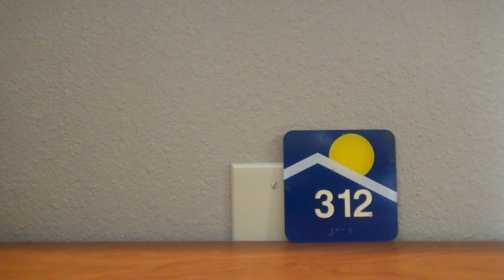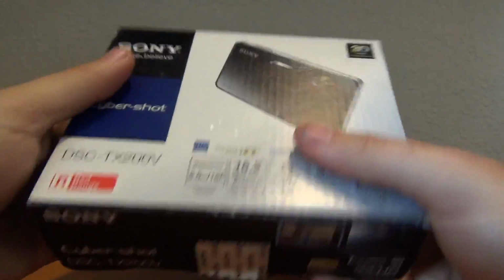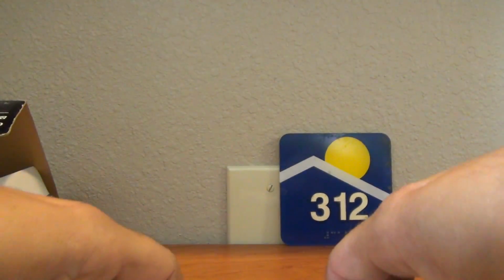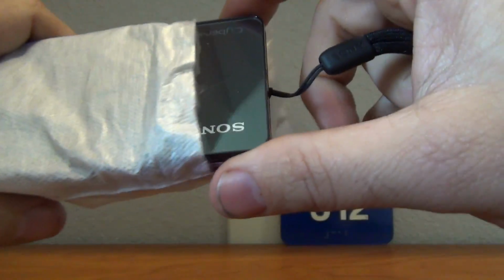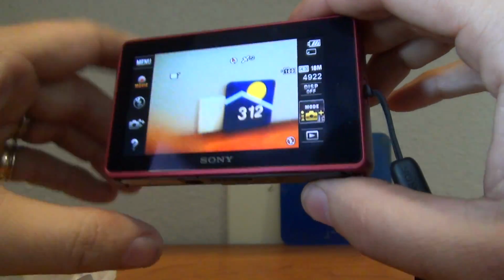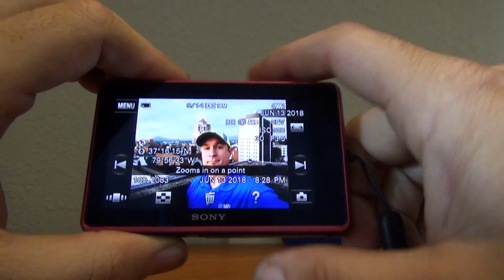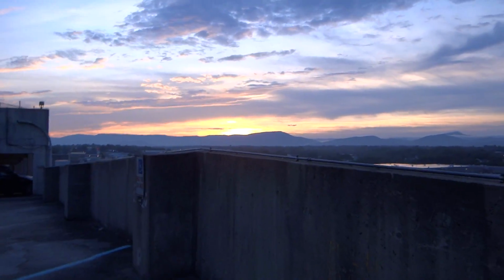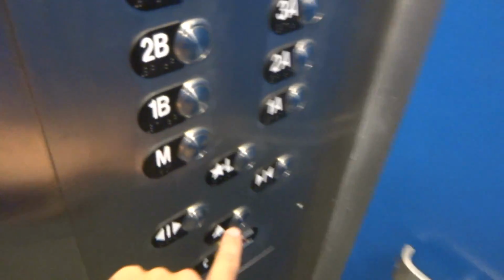Unboxing the Sony Cybershot DSC TX200V digital camera with test video elevator ride (rare camera)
(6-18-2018) This is quite a rare camera.  It was from 2012 and was an upgrade to the TX100v.   It appears to be equivalent to the TX30 except it has GPS and the beautiful glass body.  Enjoy a test video from a famous parking garage.